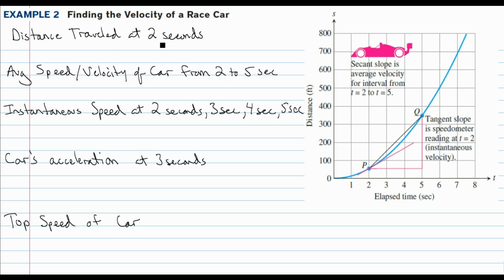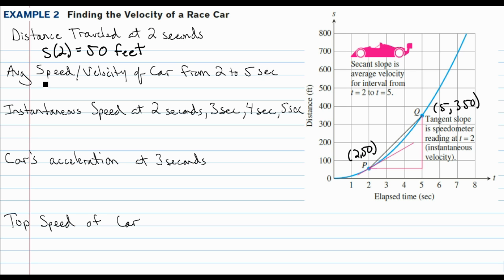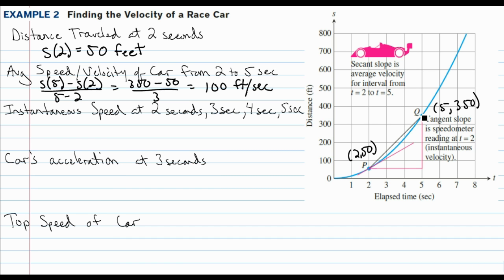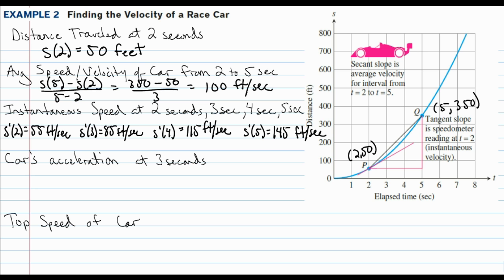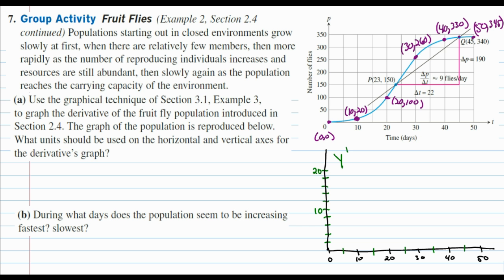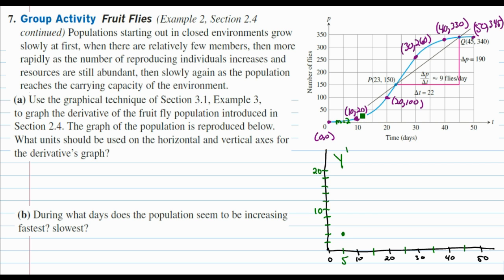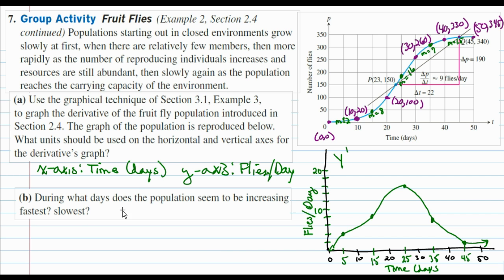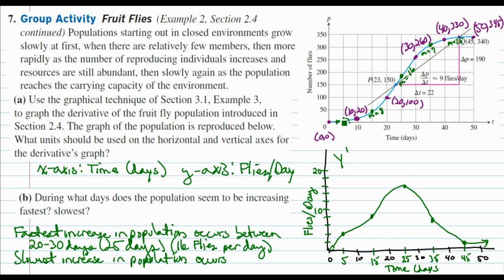Calculus 3 4 ex 2